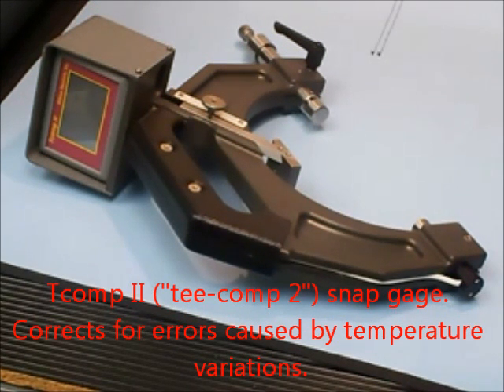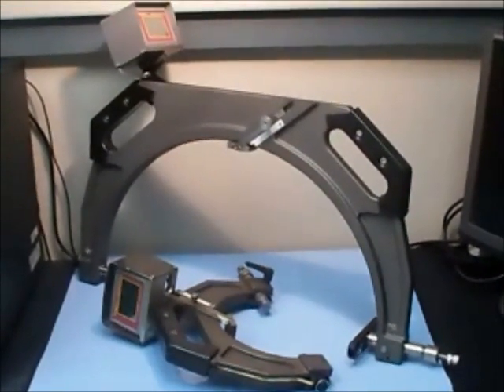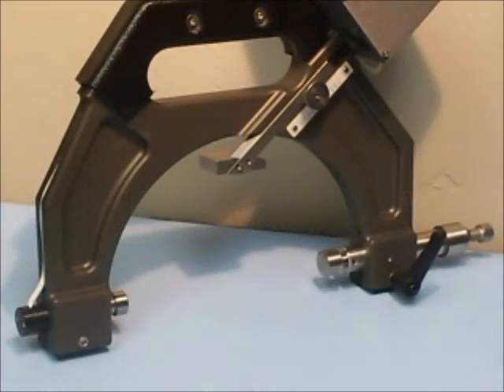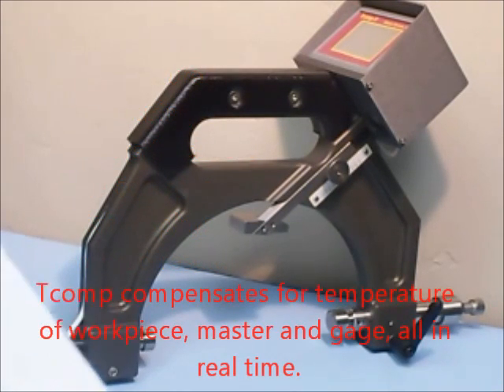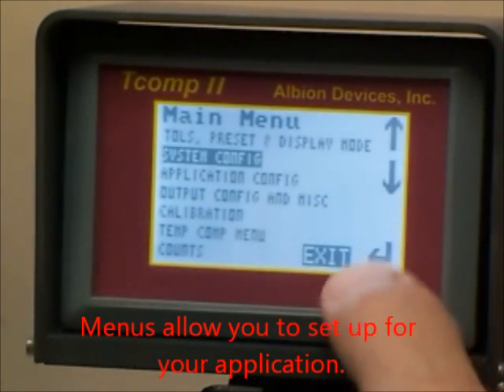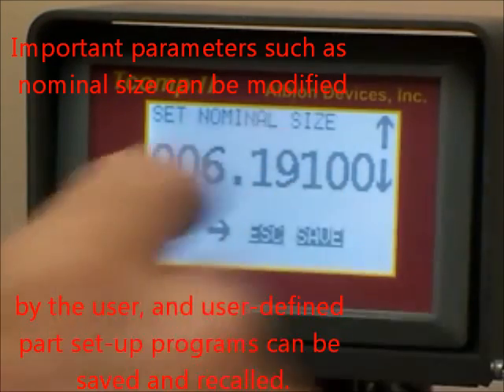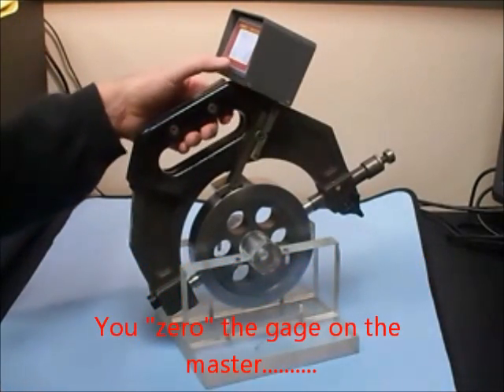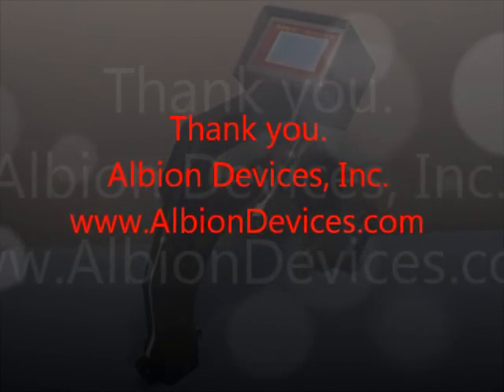Temperature compensating snap gages from Albion Devices, Inc.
TComp II ("tee-comp 2") Indicator/Amplifier

User friendly, touch screen, menu driven temperature compensating digital indicator or gage amplifier. User programmable with separate coefficients of expansion for part, master and gage. Adaptable to bench top and hand held gages. Available with a range of workpiece temperature sensors. Capable of over 95% thermal compensation efficiency.

Resolution to .00001" (0.00025)" before applying temperature compensation, with measurement range of 40 thousands (1 mm); inch or metric modes; touch screen liquid crystal digital display, RS232 output; rechargeable battery or A/C powered; user programmable tolerances and much more.

Senses temperatures of master, workpiece and gage while measuring, makes adjustment in real time, and displays output as if all were at 68°F(20°C).

Available with LVDT only, for applications not requiring temperature compensation